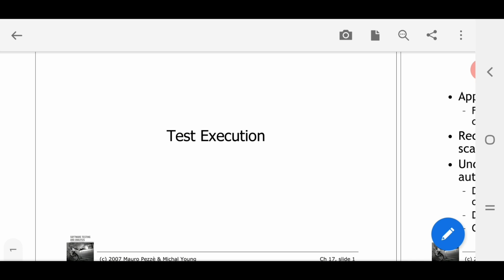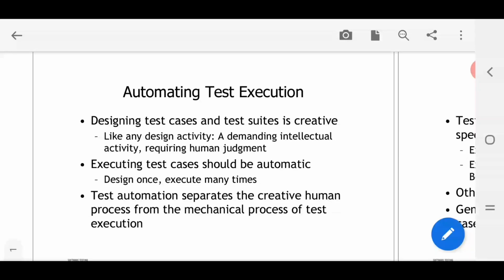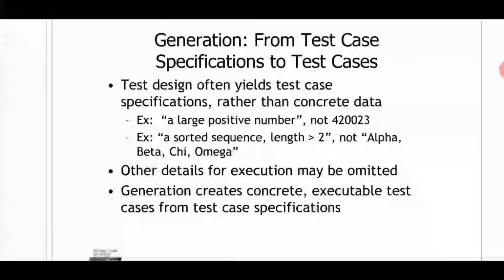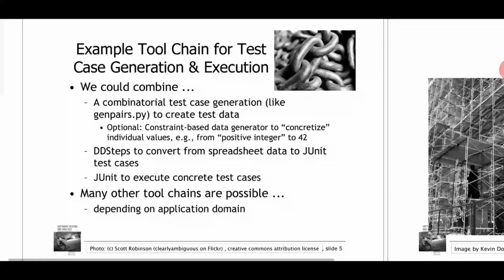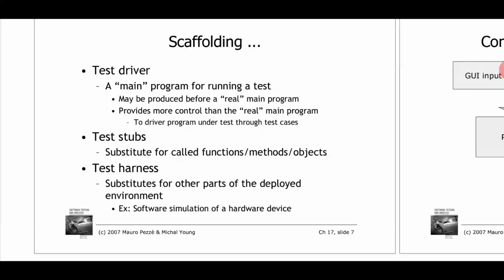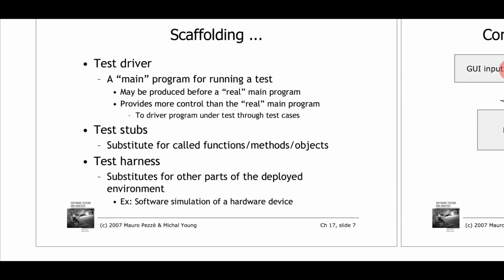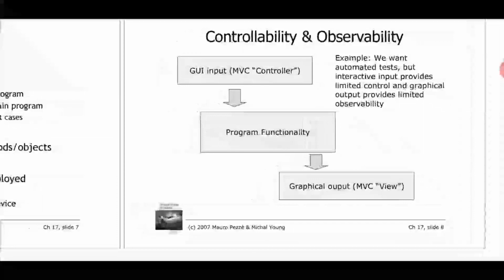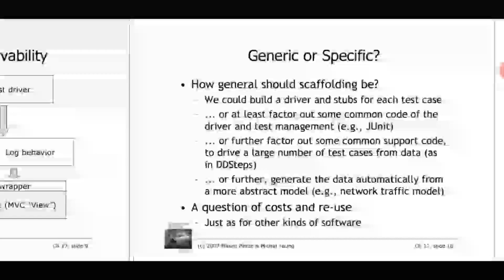Software Testing Module 3 Test execution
Test Execution Scaffolding